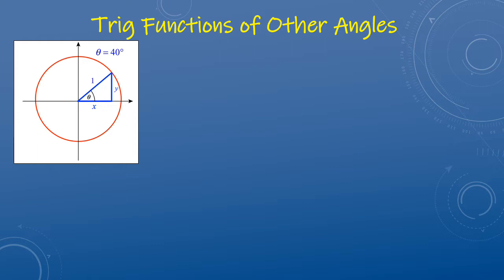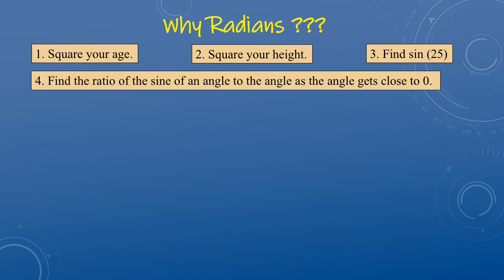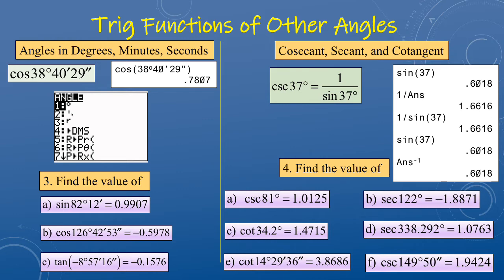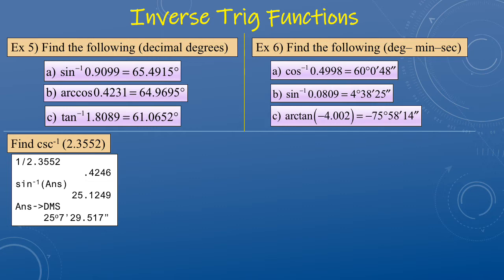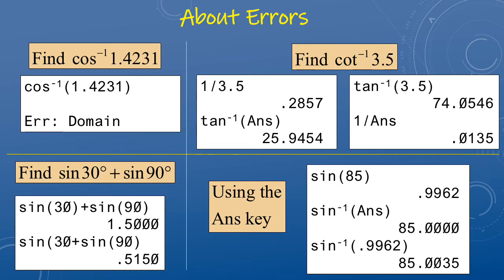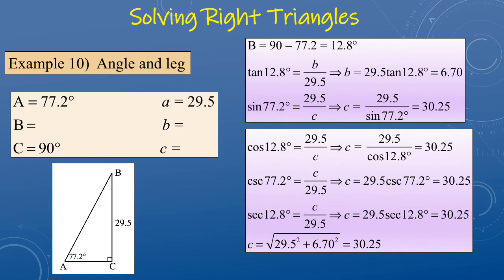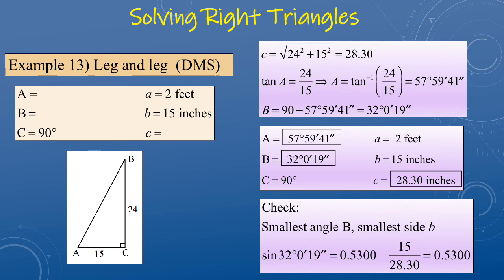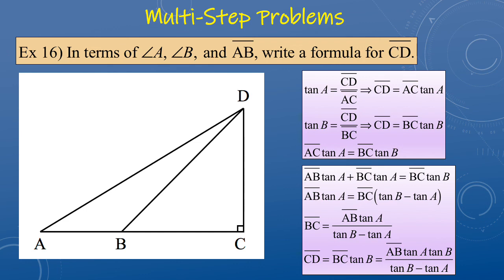MasterMathMentor Precalc 03a Right Angle Trig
Using the calculator to take trig functions and inverse trig functions. Solving right triangles.